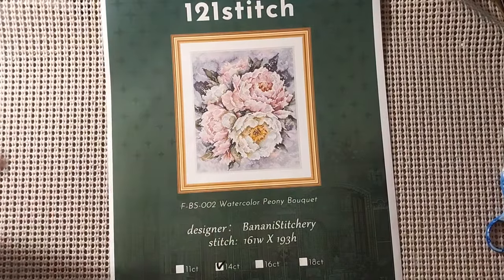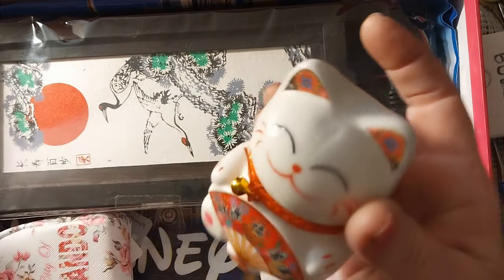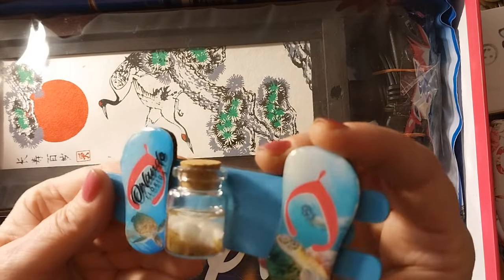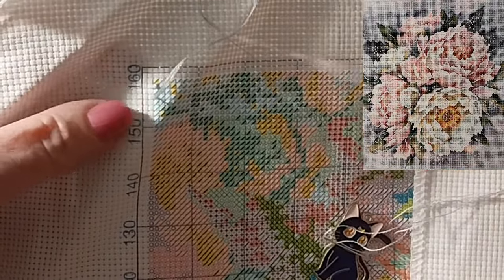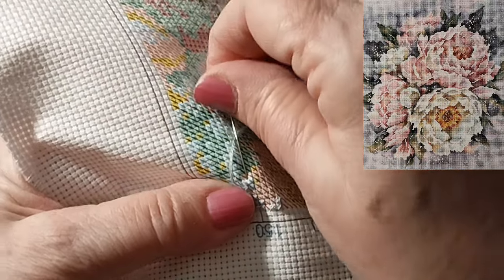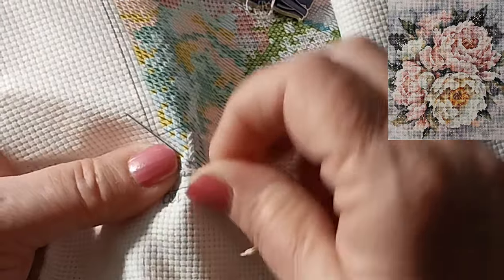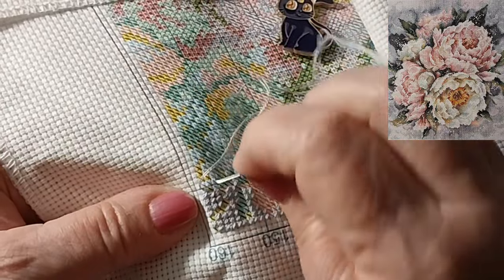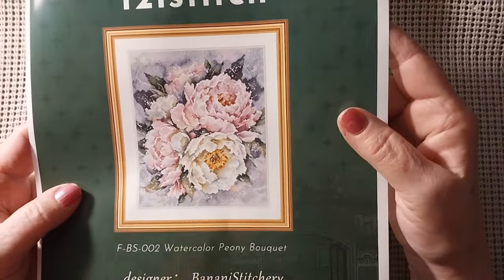Stitchin' Time With Lora Watercolor Peony Bouquet Stamped Cross Stitch from 121 Stitch 10/26/25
Hello & Welcome. Today I am starting on Watercolor Peony Bouquet.  It is a Pre-Stamped Cross Stitch from 121 Stitch. Come work with me.

Join me Saturday for October Saturday Stitching at 1PM
MST USA. The Theme will be Autumn.

Lora Boyden
27200 County Road 313 # 17